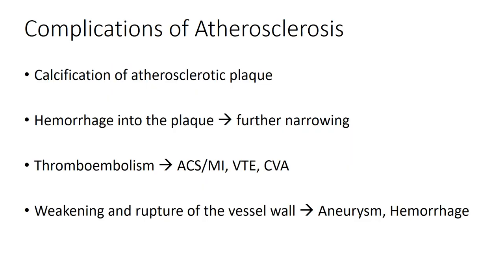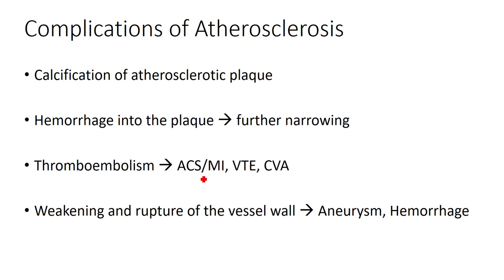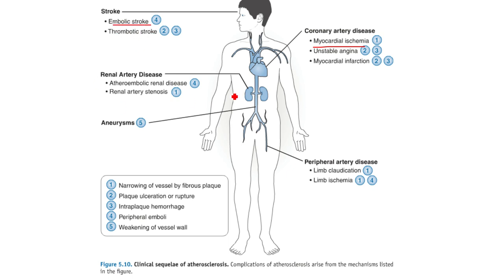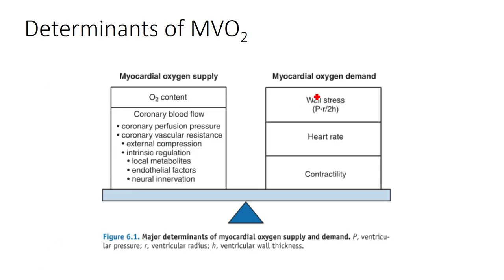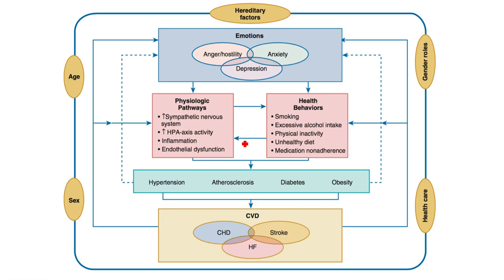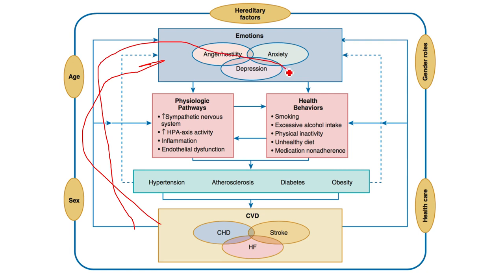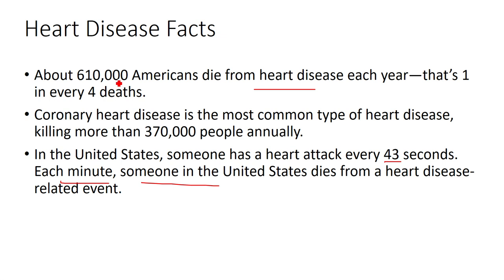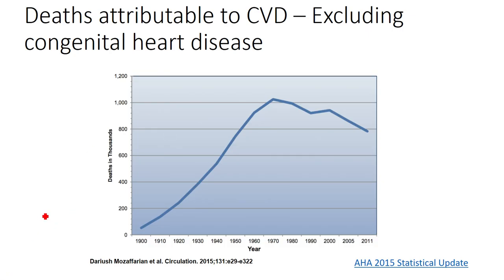PVD and CAD 3: Coronary Artery Disease